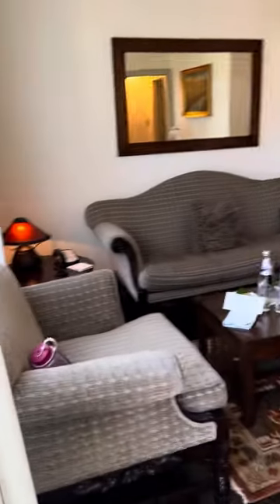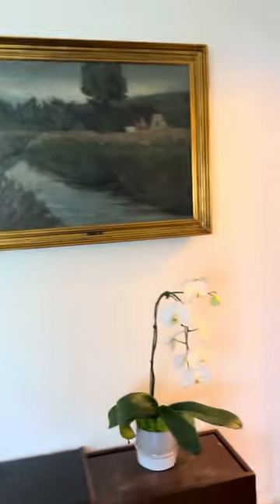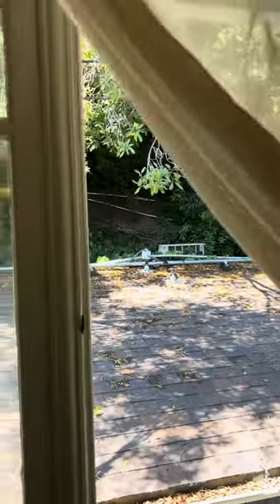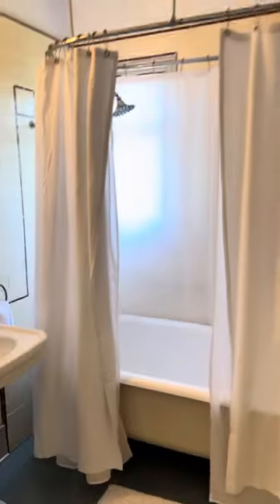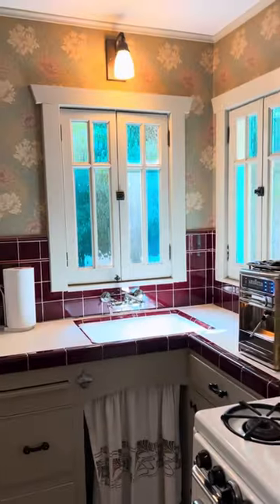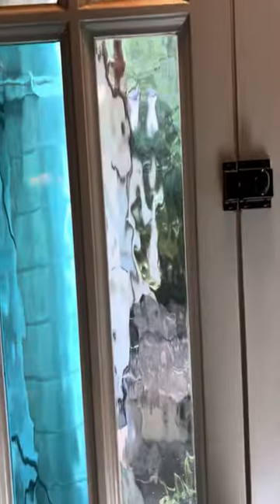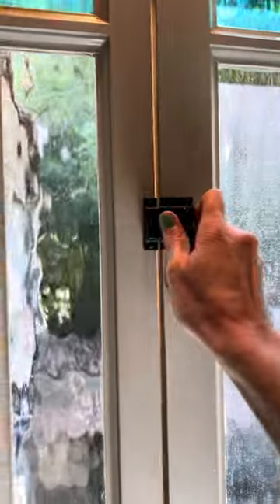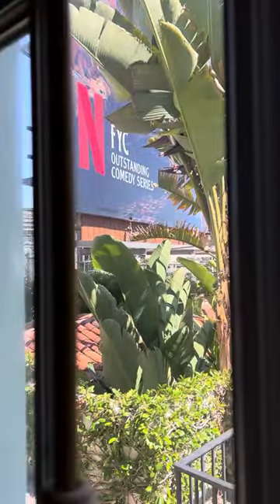Cottage 88 at Chateau Marmont